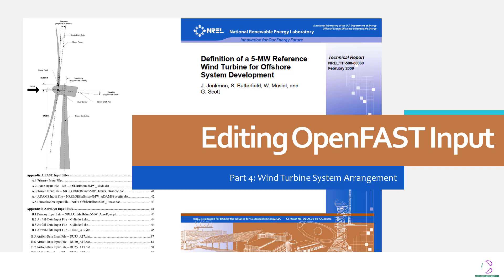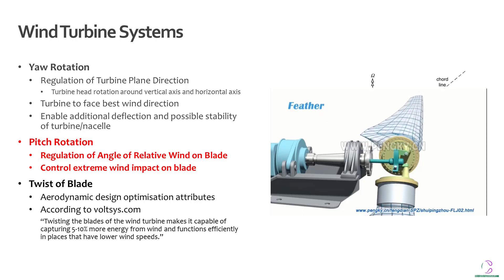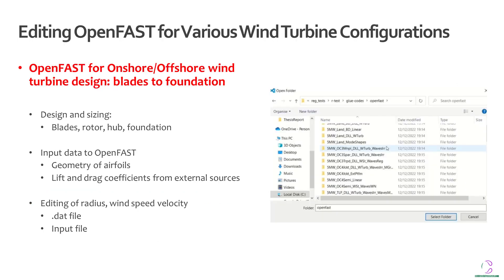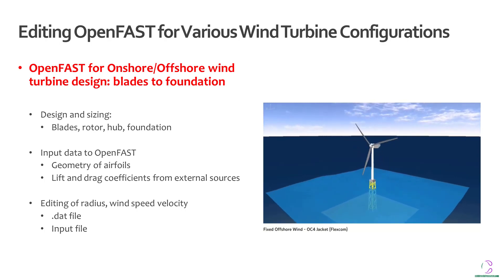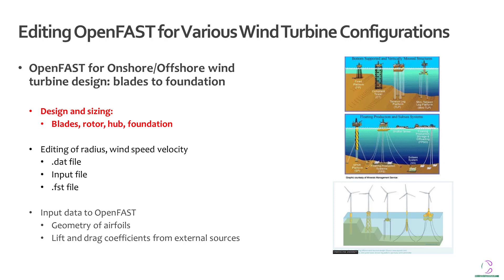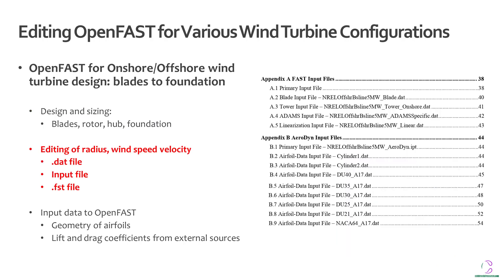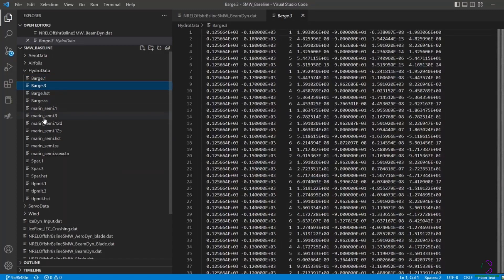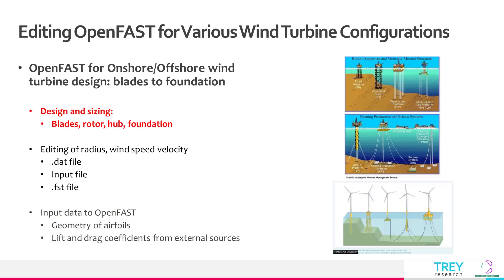Part 4: Design of Wind Turbine Systems | Editing OpenFAST Input | Wind Turbine Design Technology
Design All Components of Onshore & Offshore Wind Turbine | Foundation | Utilising

An opensource application for the complete design of onshore and offshore wind turbines. From blades to nacelle to electrical components to tower to monopile foundation.

Based on the work by Jonkman et al (2009) for the National Renewable Energy Laboratory NREL.